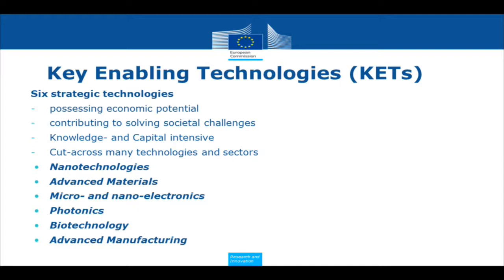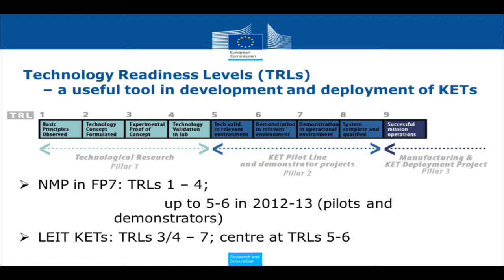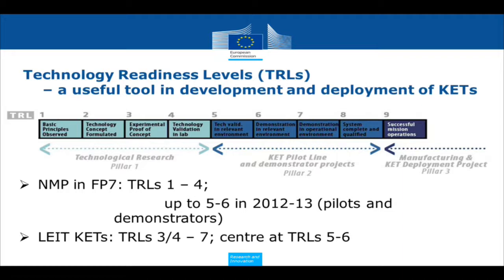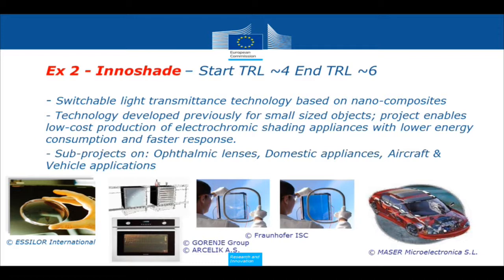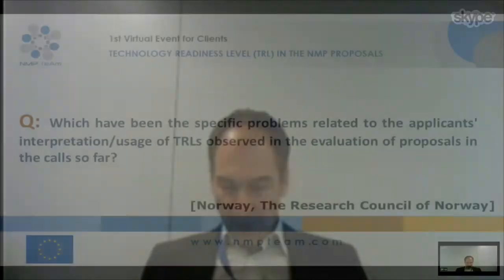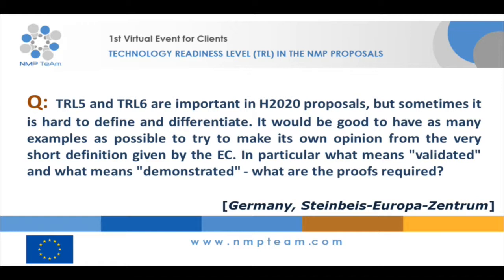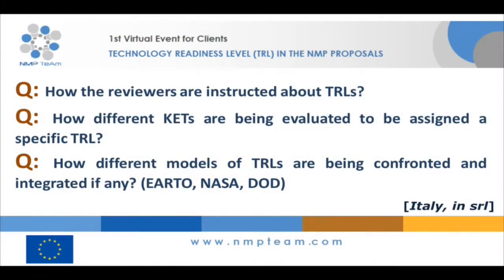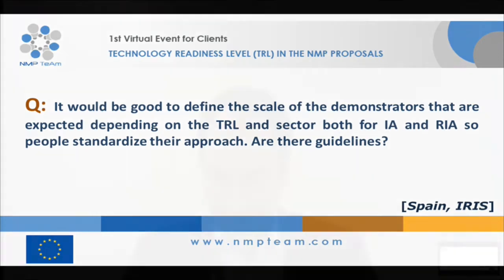Technology Readiness Level (TRL) in the NMP Proposals